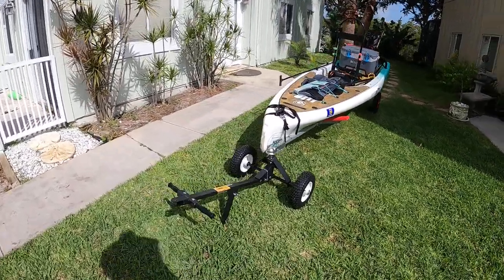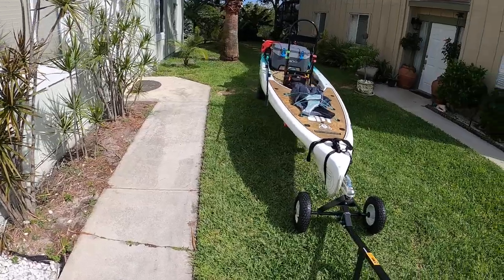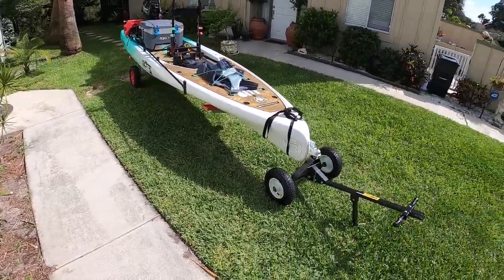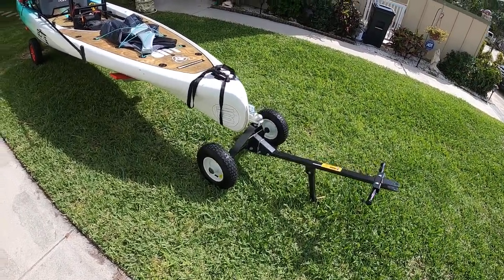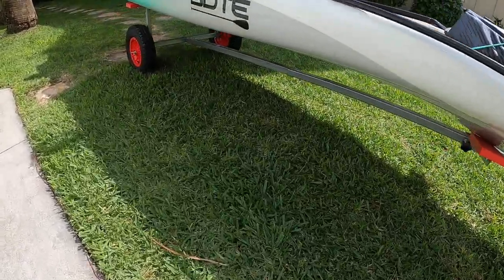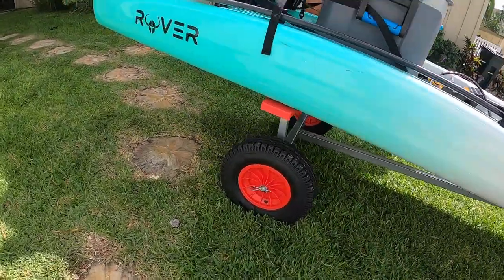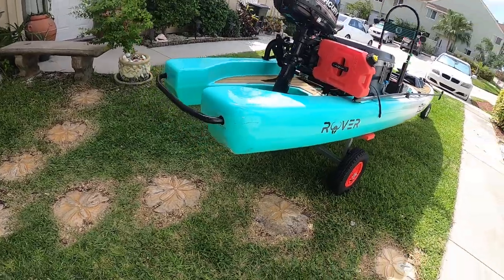Bote Rover Improved Trailer Setup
Bote Rover setup and accessories with improved hand trailer.

Much better than the balloon wheels. This is what I drop into Jupiter inlet and cruise to different sandbars.

The small hand trailer was designed for inflatable boats, but it works for the rover. I hooked it up to a hand dolly so it has 4 wheels with a 1 7/8" coupler. The rover is the fiberglass version with a 6hp Mercury short shaft. The cooler doubles as a seat and a 25W waterproof bluetooth radio provides the tunes.